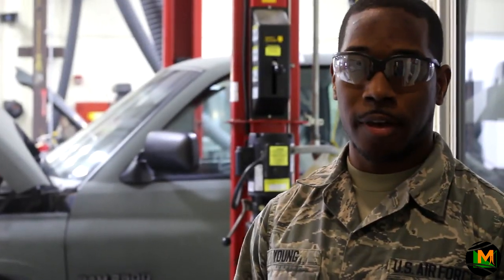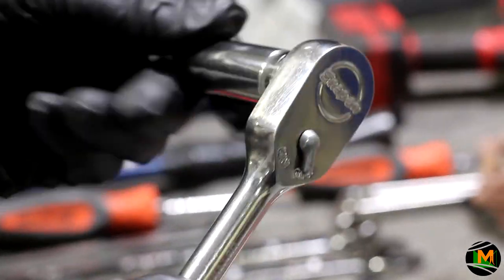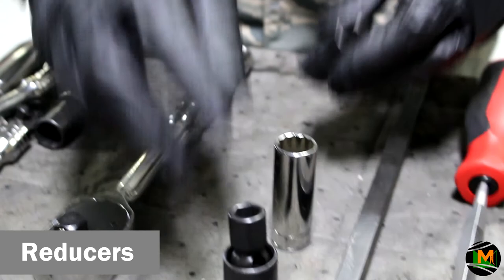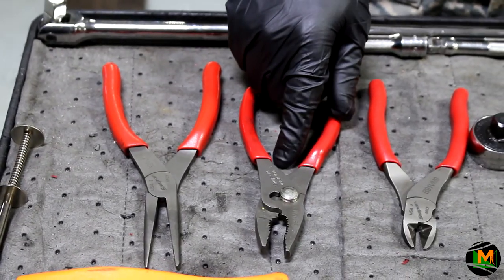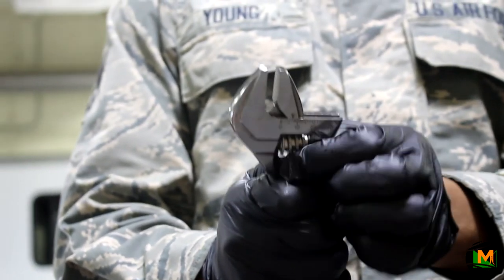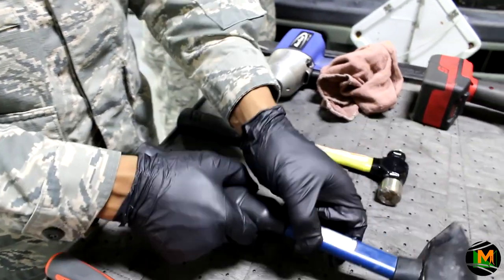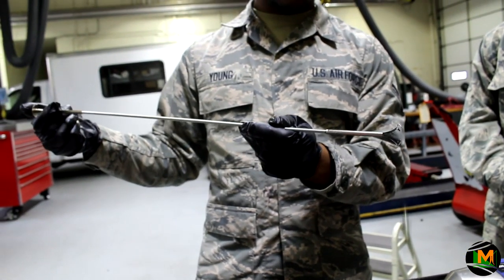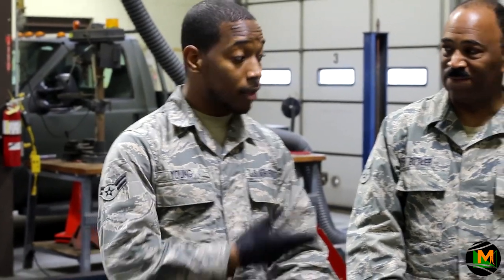ASVAB Study Guide: Tool Basics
BE THE HERO presents ASVAB tutorial on basic tool knowledge.

The concept of this tutorial is to get applicants familiar with the tools that they will see on the ASVAB test, along with basic knowledge on how to use them as well as how to identify the tools in real life . Majority of the tools in this video are used in vehicle maintenance shop,

If your interested in an appointment with a DC Air National Guard Recruiter click this

This video is supported through Moving Mountains University, New Beginnings Associates, LLC and FXVISUALMEDIA